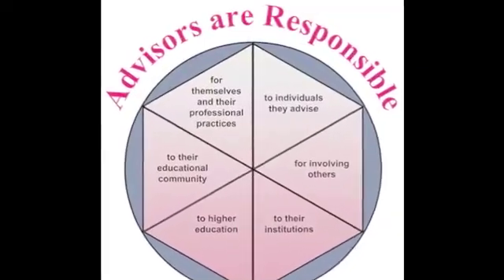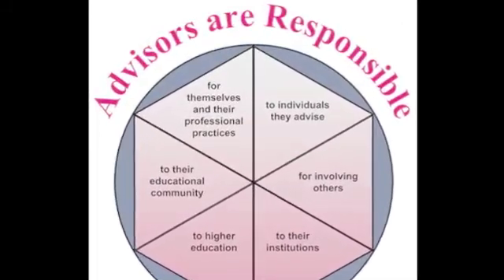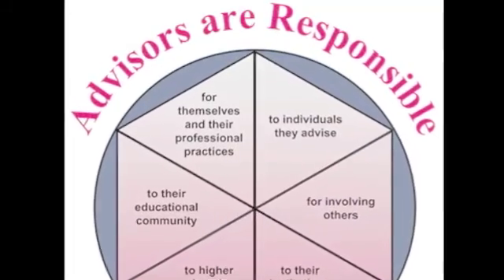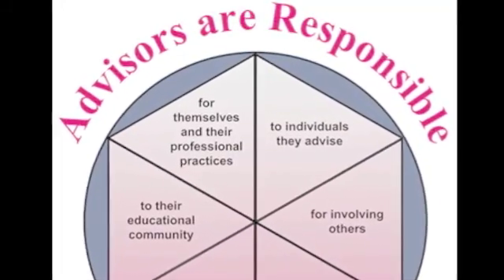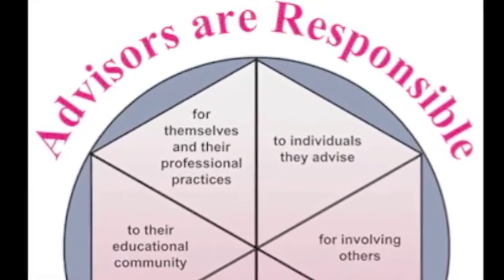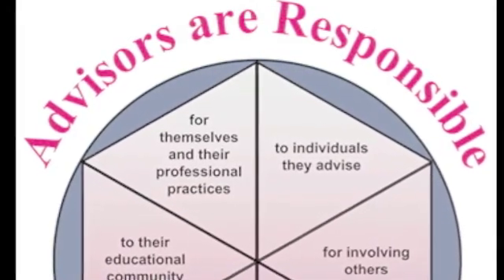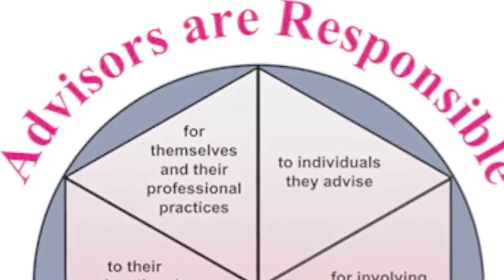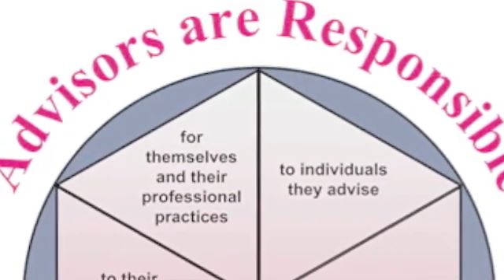Academic Advisor Training Intro